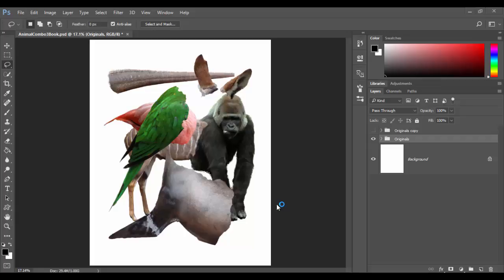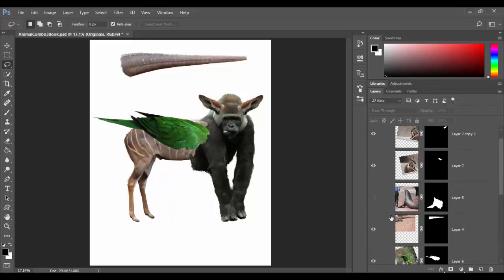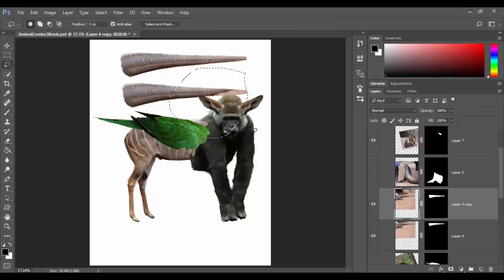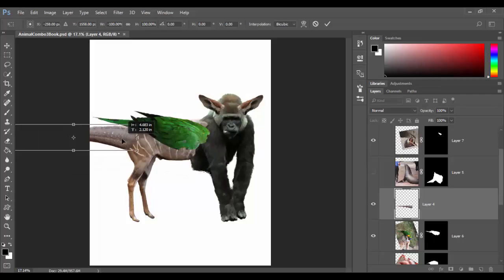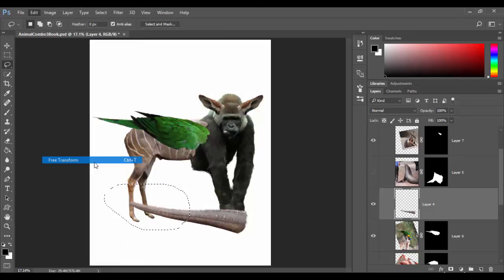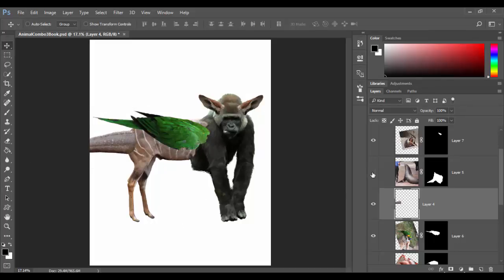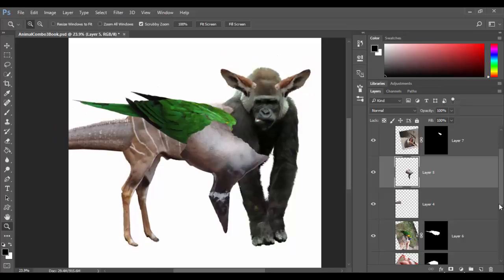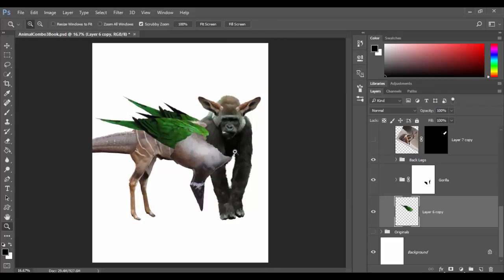Animal Combo Part 3 in Adobe Photoshop CC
Continuing the Animal Combo Project in Adobe Photoshop CC!